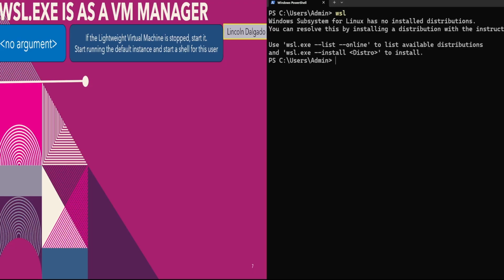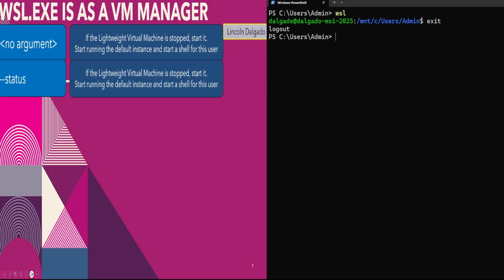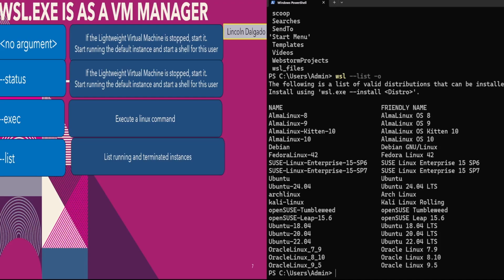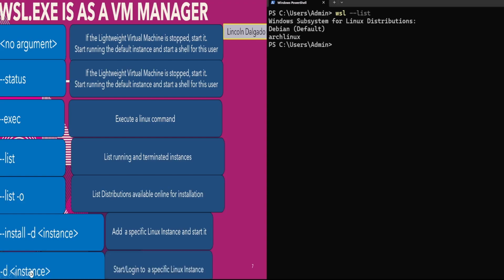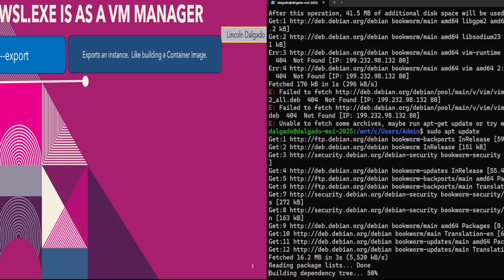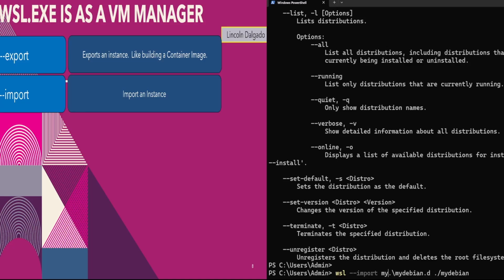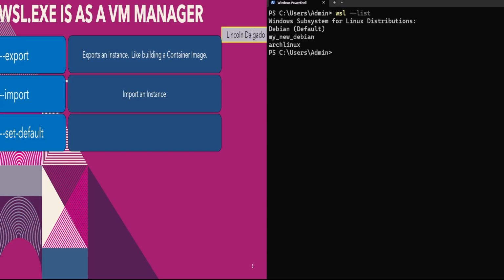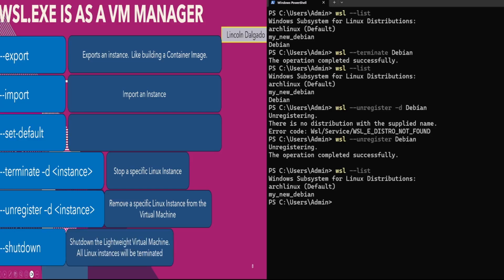WSL Commands: status, exec, list, install, set-default, terminate, unregister